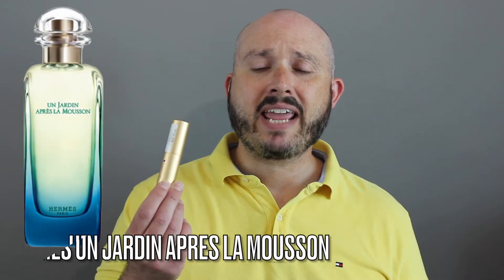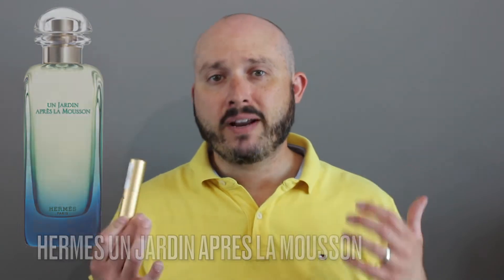ANY GOOD??? HERMÈS Un Jardin Après La Mousson fragrance review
Un Jardin Apres la Mousson by Hermès is a Woody Spicy fragrance for women and men. Un Jardin Apres la Mousson was launched in 2008.